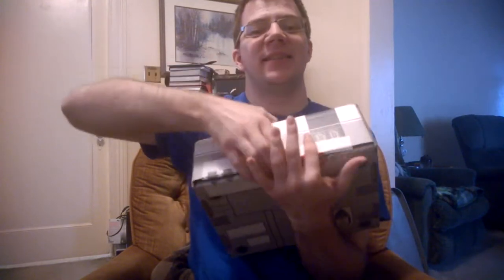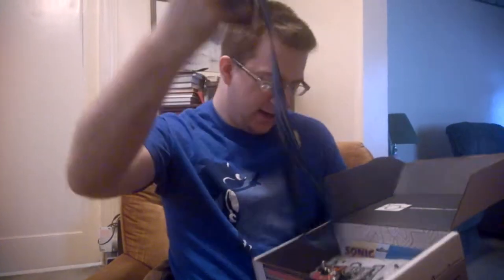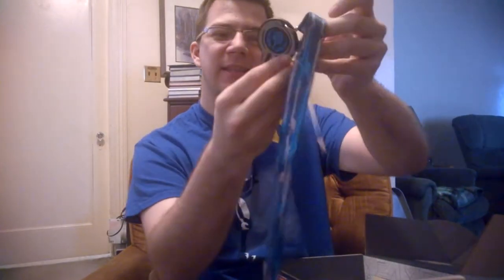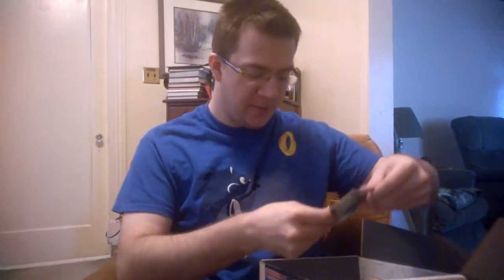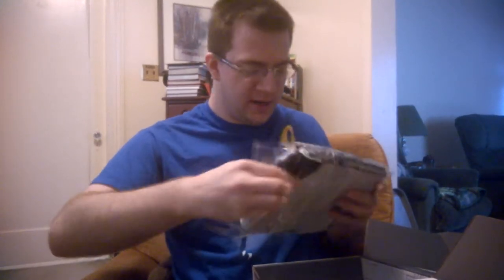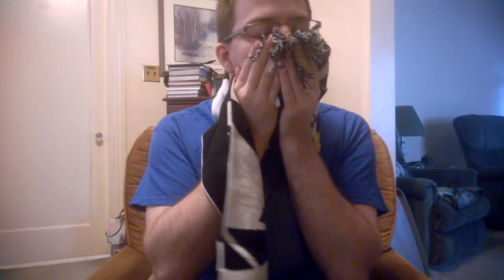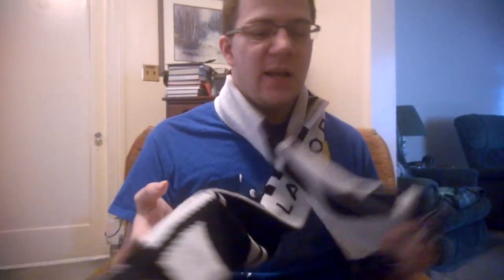Decembers Arcade Block Unboxing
Watch, enjoy and stay classy.